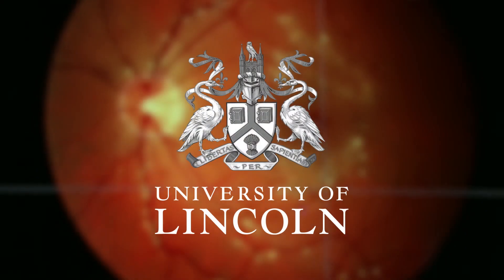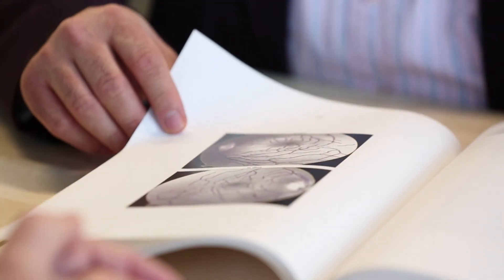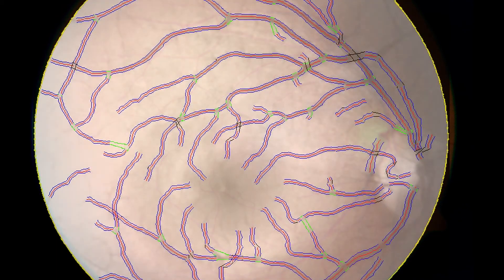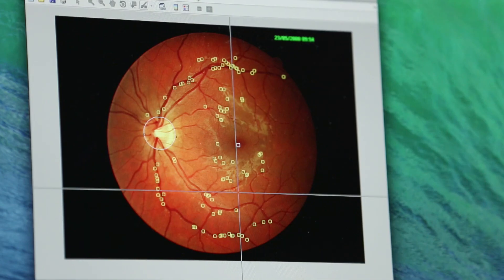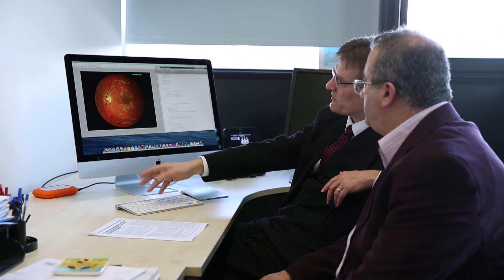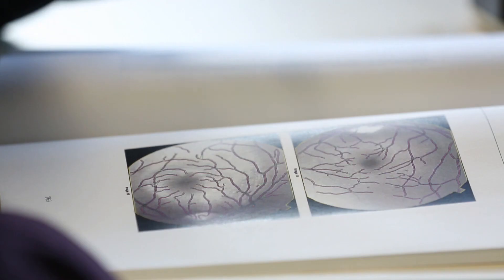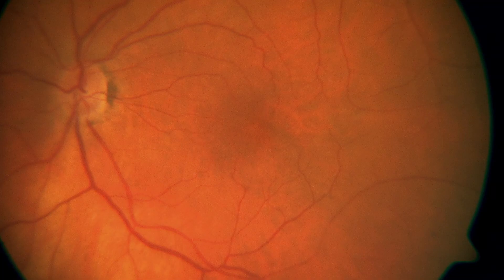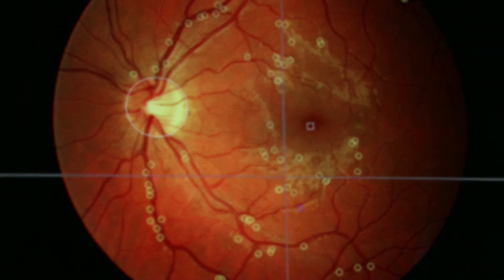Detecting diseases through retinal imaging | University of Lincoln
REVAMMAD is a European Union project aimed at combatting some of the EU’s most prevalent chronic medical conditions using retinal imaging. The 3.8 million euro project is training a new generation of interdisciplinary scientists for the academic, clinical and industrial sectors, and will trigger a new wave of biomedical interventions.

This project was funded by the European Union Marie Curie Integrated Training Network Scheme.

📍Address: University of Lincoln, Brayford Pool, Lincoln, LN6 7TS
About the University of Lincoln:

The University of Lincoln is ranked 22nd in The Guardian University Guide 2019, and has been awarded Gold – the highest possible standard – in the national Teaching Excellence Framework, reflecting our exciting teaching, great support for students and excellent employment outcome.

In the National Student Survey 2018, students rated Lincoln in the top 10 in the UK for academic support, learning resources and learning community with several of our courses placed number one overall for their subject areas. Of those studying at Lincoln, 96 per cent were in work or further study six months after finishing their course with more than 80 per cent in graduate level roles!